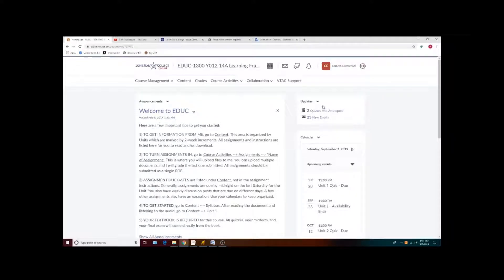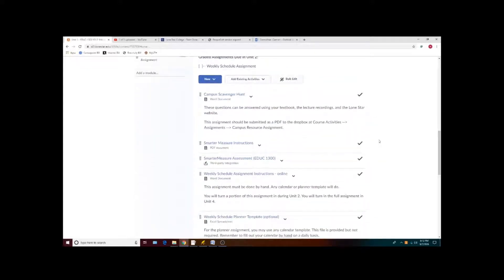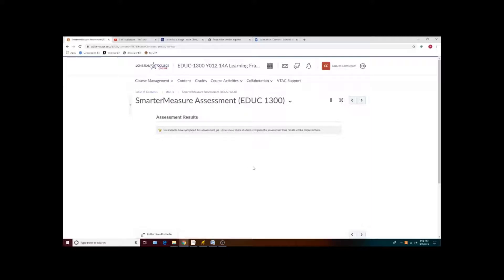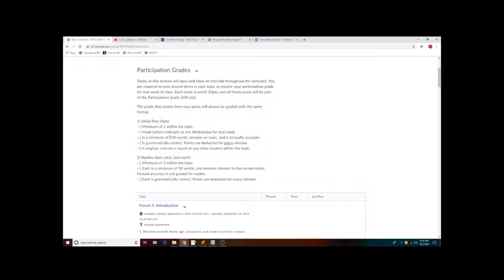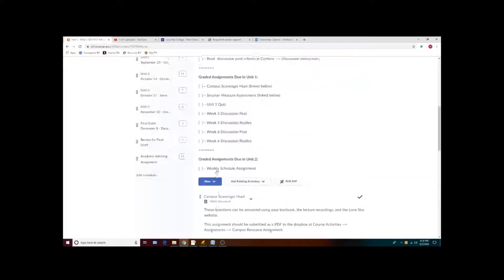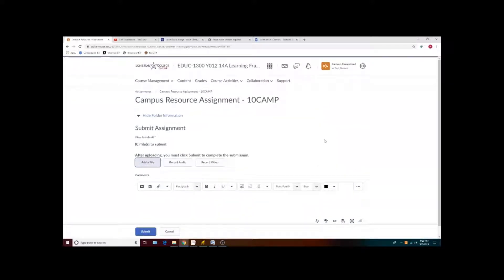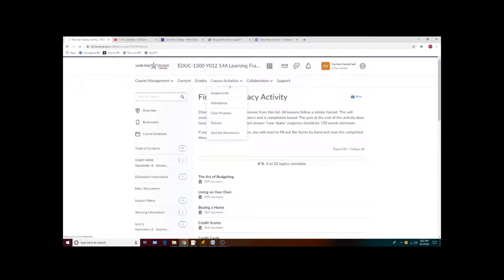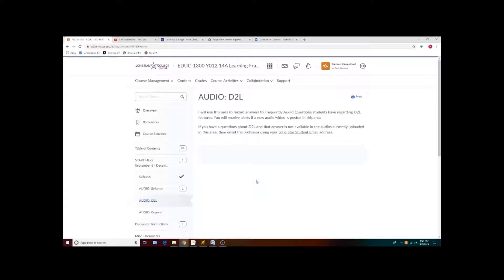D2L Course Specific